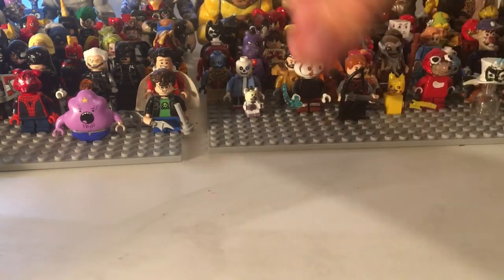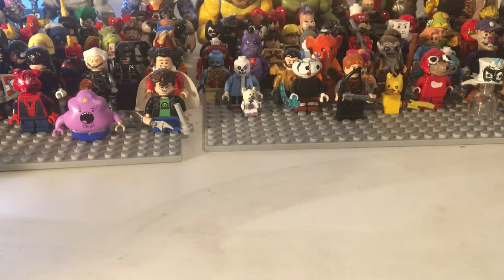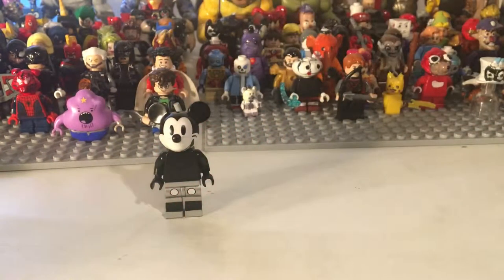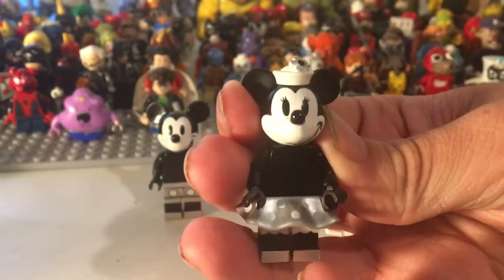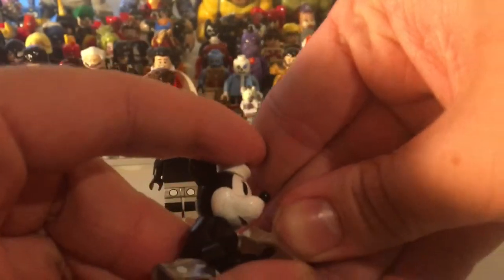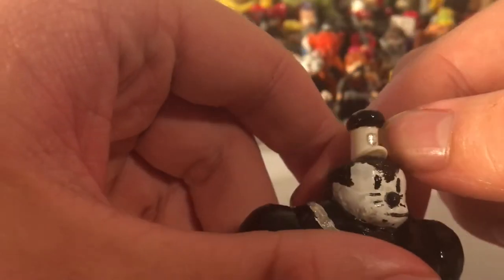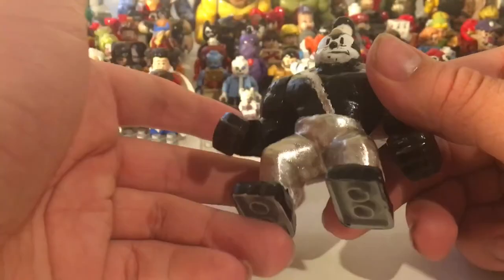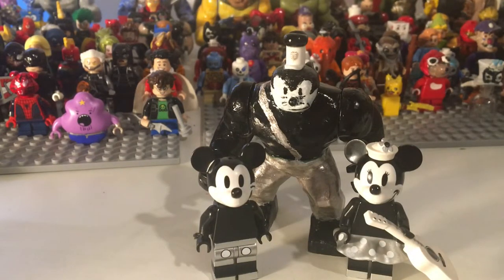Steamboat Willy custom mini figures